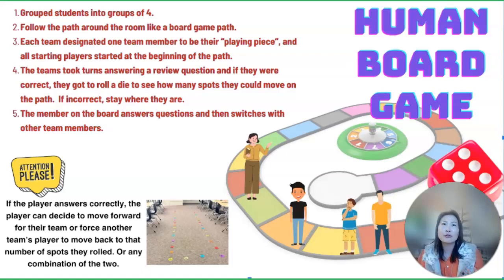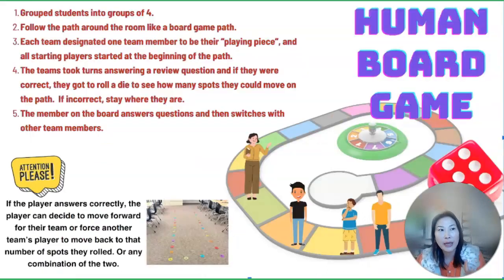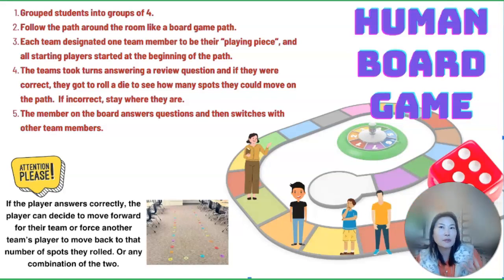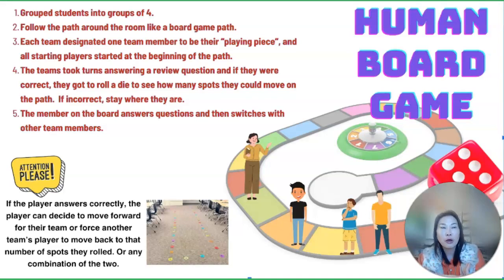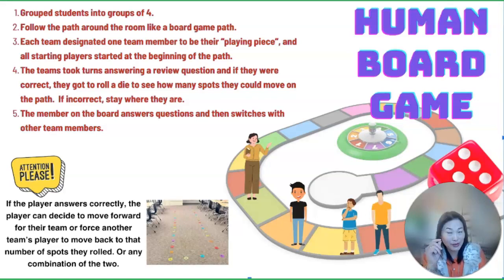Human Board Game for lesson review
You can use this highly engaging game to review vocabulary, sentences, or stories. You may review for a lesson or a unit. Project your questions on the screen with your worksheet, your PPT, or your Google Form. Or you can even come up with the translation questions on the spot. Make sure to prepare as many questions as you can. Your students will want to keep playing!